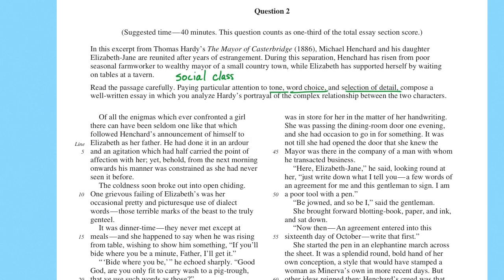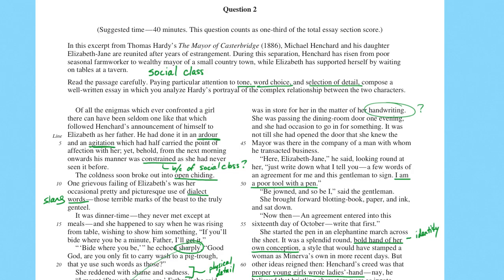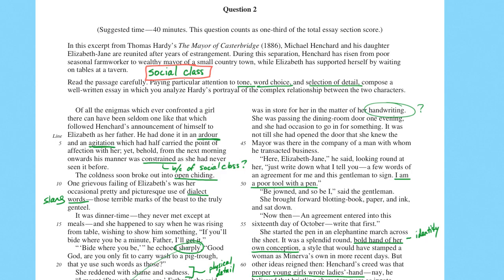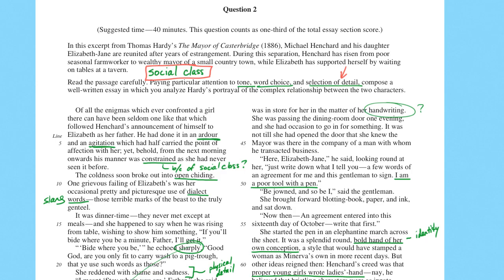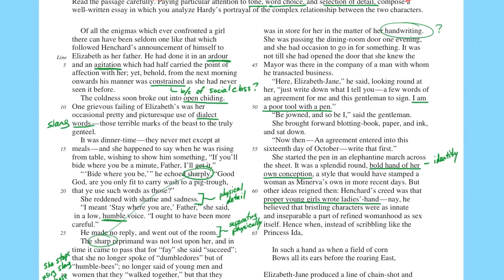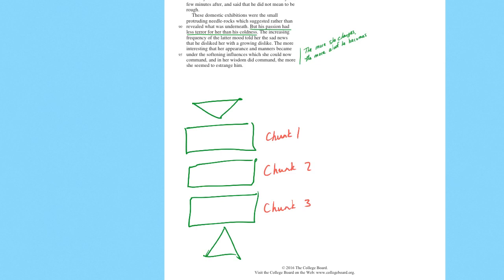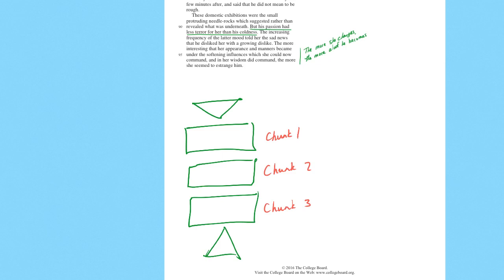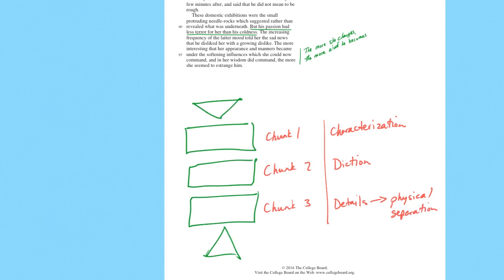AP FRQ2 Walkthrough – 03 – Reading the Passage